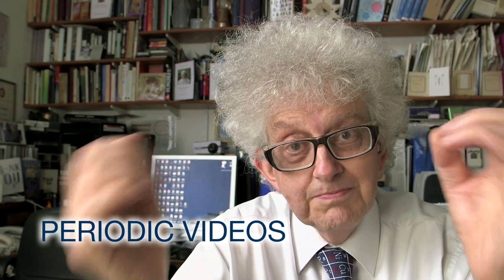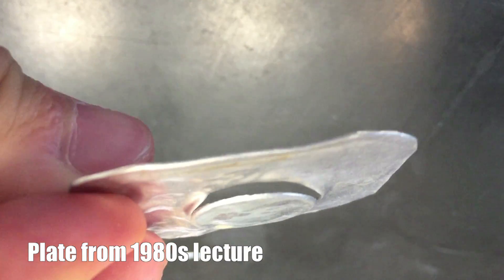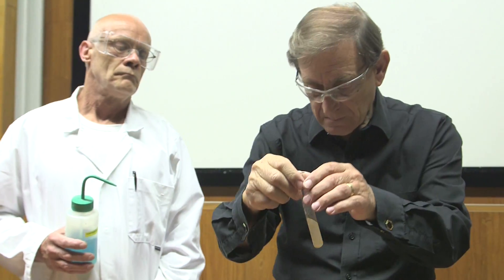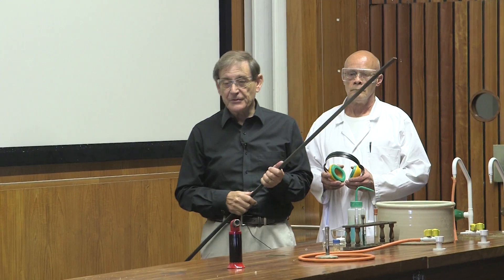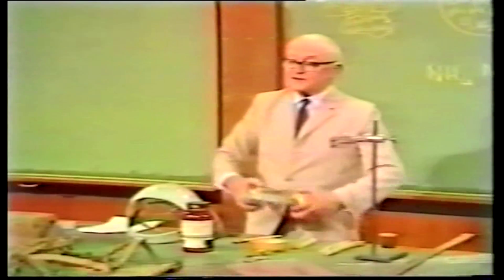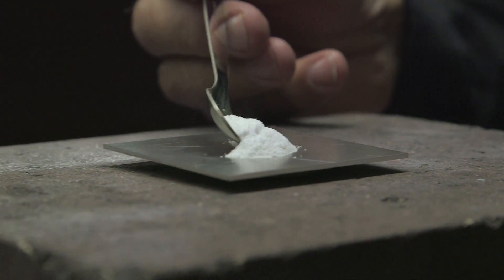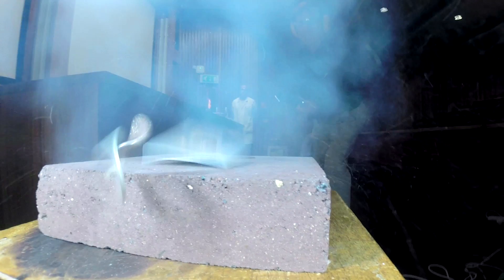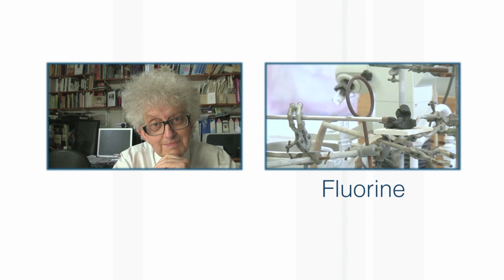Blasting the middle from a coin - Periodic Table of Videos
A phosphorus explosion blows the centre from a £1 coin.

NOTE from The Prof: The equation in the video is just one possible reaction.  Under conditions as extreme as this, several different oxides or phosphorus could be formed (most likely a mixture of them). This is also a very dangerous and sensitive reaction. We have deliberately not shown too much detail and encourage people NOT to try it themselves.